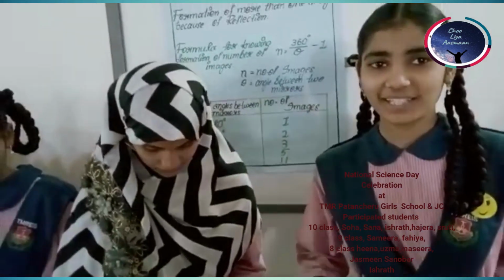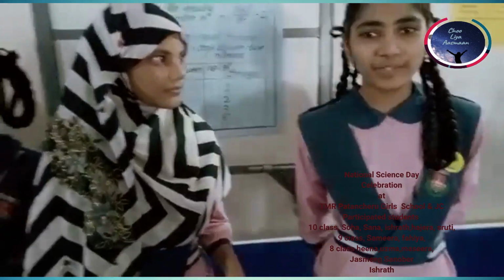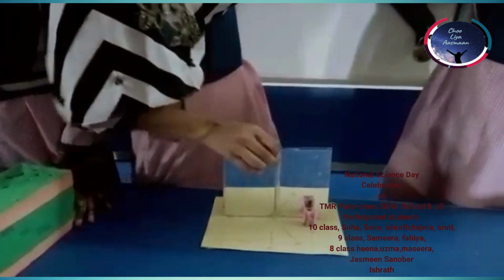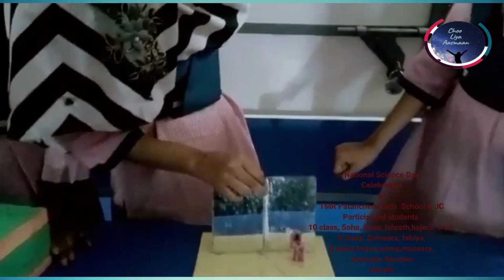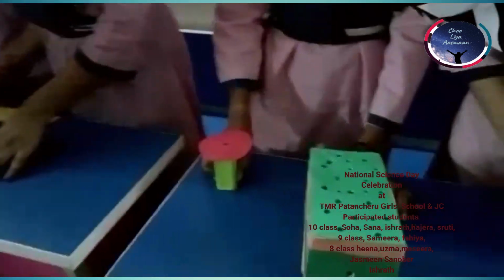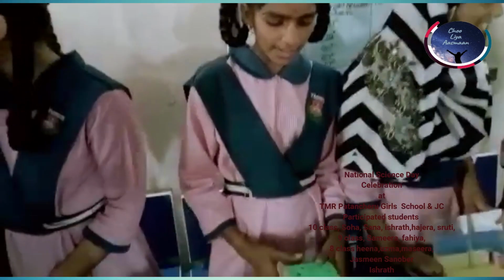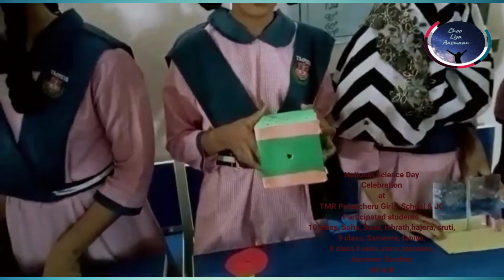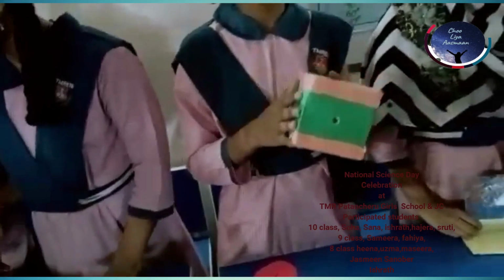National Science Day Celebration || TMR Patancheru Girls School & JC